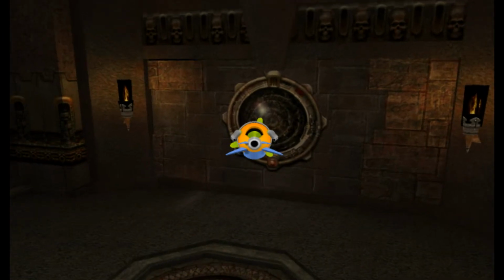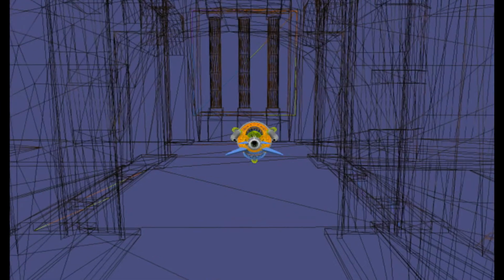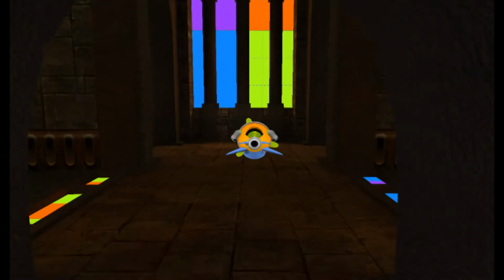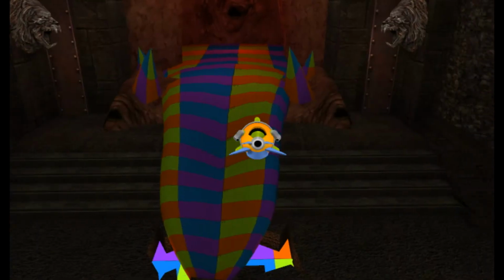Quake BSP Rendering